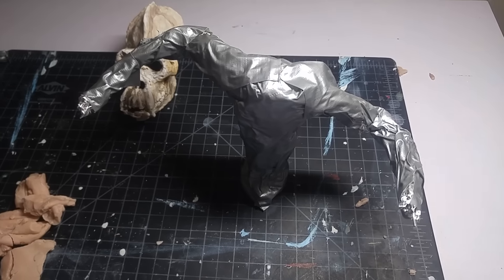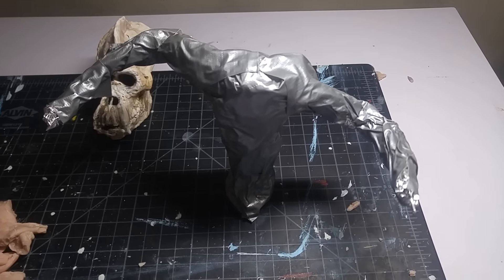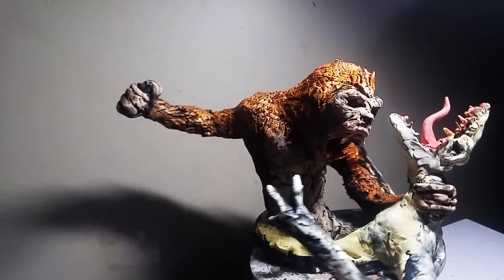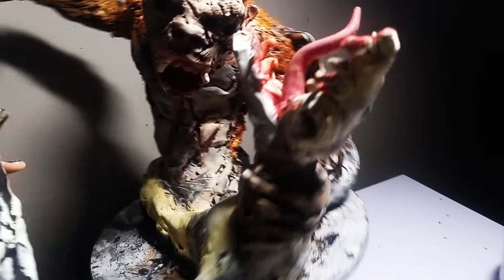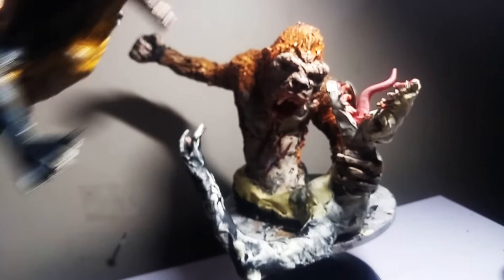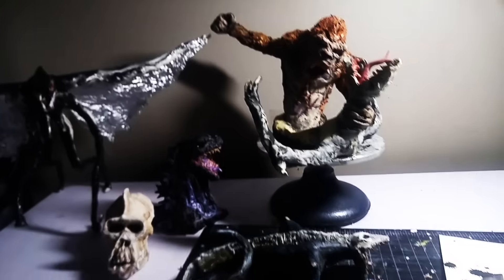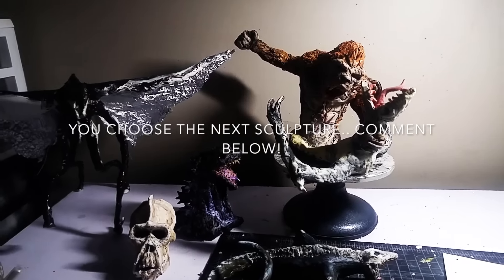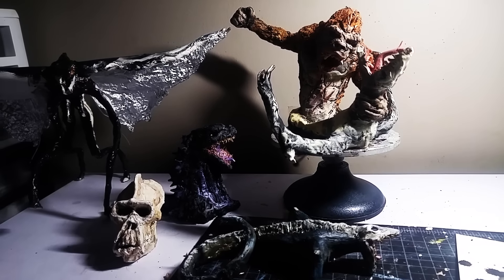Sculpting KING KONG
Edgar A. Hernandez hand sculpts kong from kong skull island.